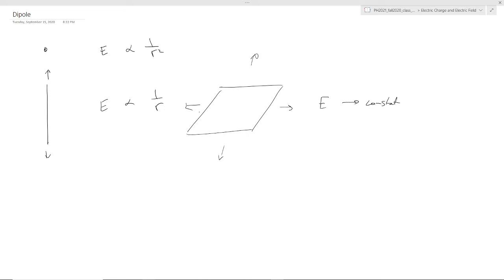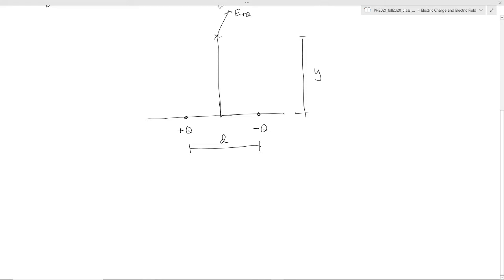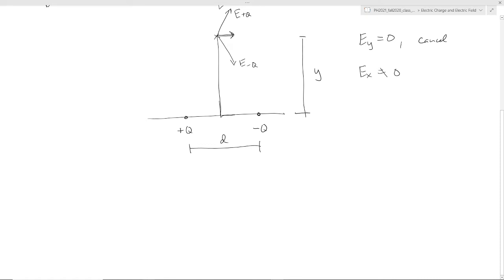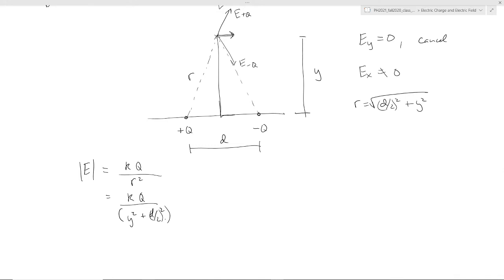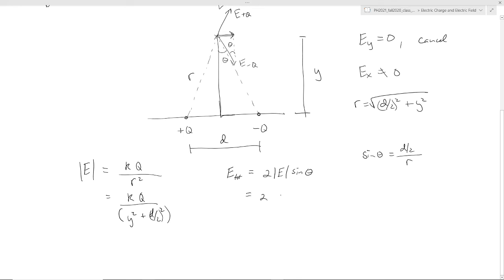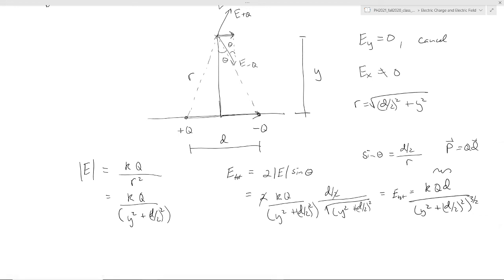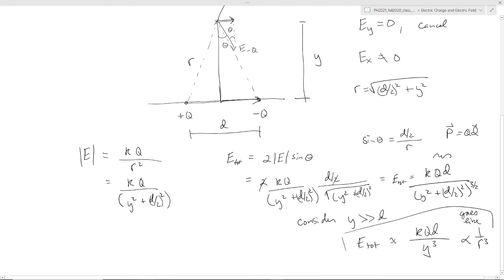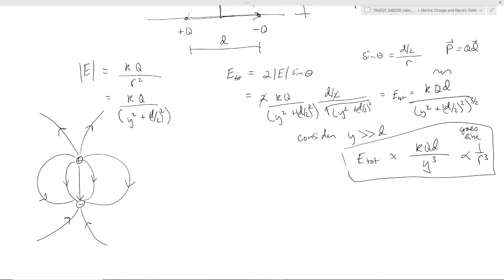Simmons PH2021 electric dipole